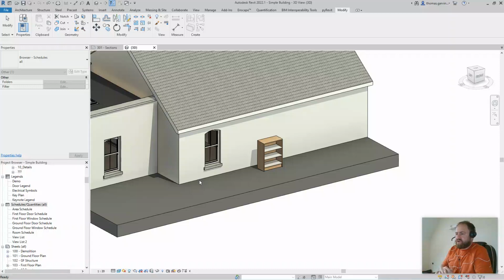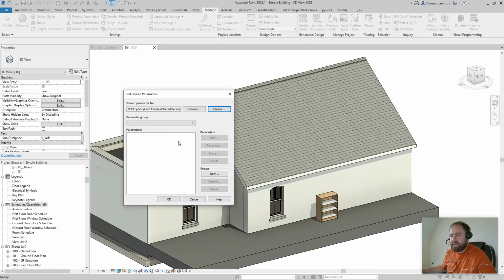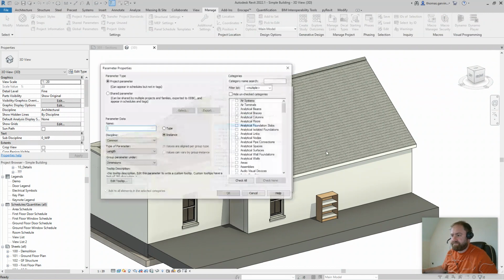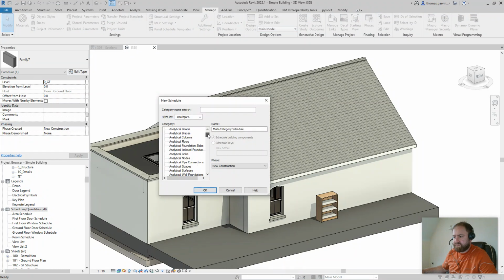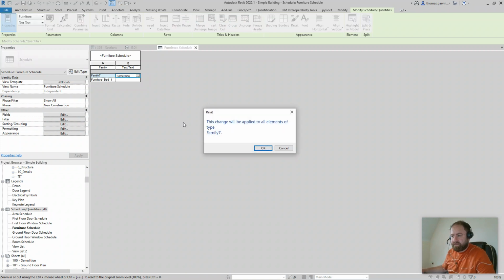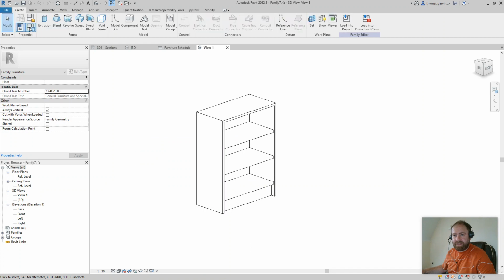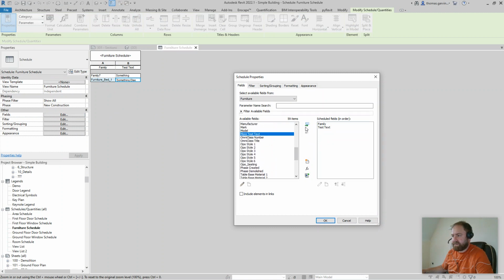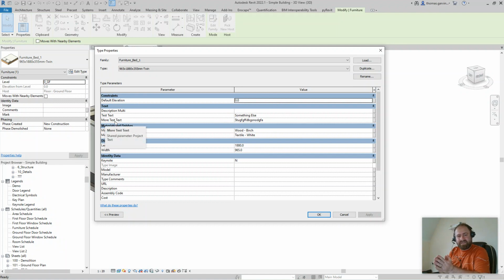An Introduction to Revit Shared Parameters and Schedules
In this Revit video tutorial we introduce Shared Parameters and show you how to create the Shared Parameter File. We then show you how to create shared parameters and project parameters from shared parameters. By creating shared parameters we can schedule information that is not schedulable otherwise.